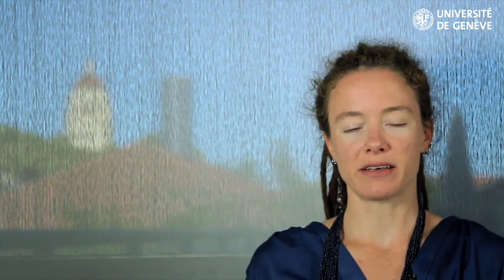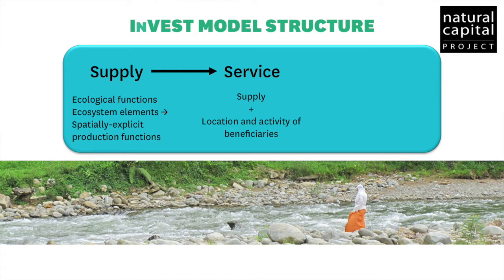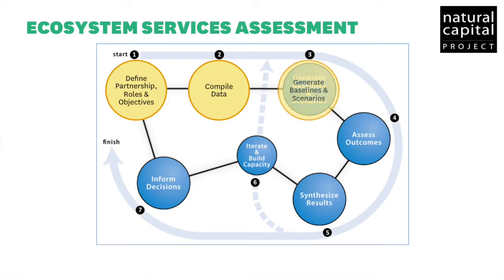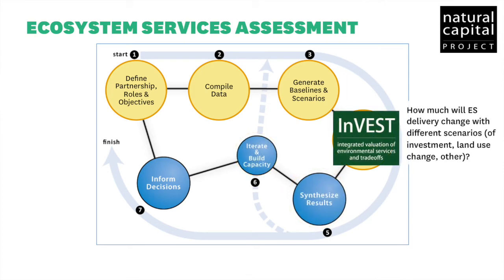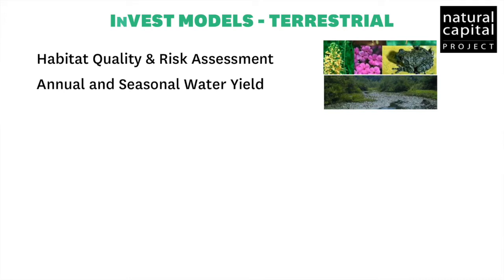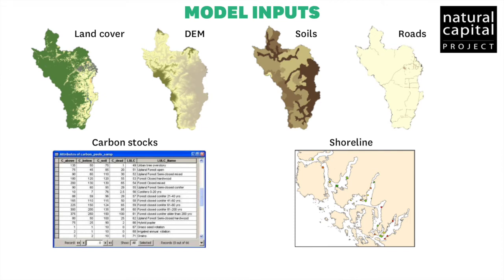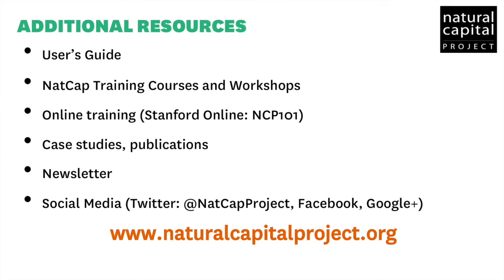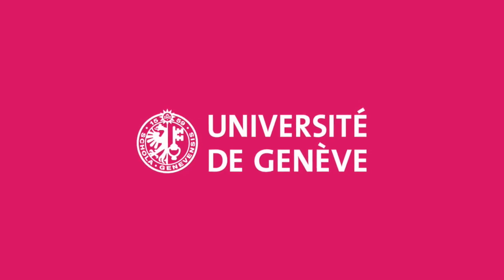6.1.1 Modeling ecosystem services with InVEST (Adrian Vogl, NatCap)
This is a video from the MOOC "Ecosystem Services: a Method for Sustainable Development".